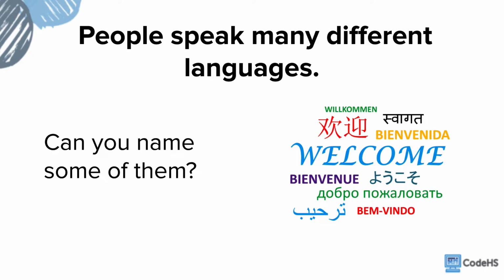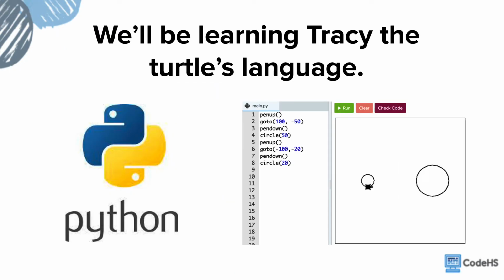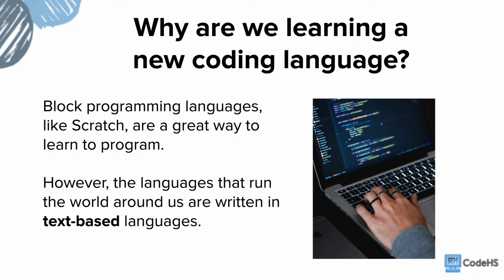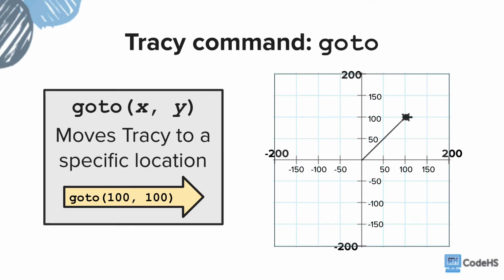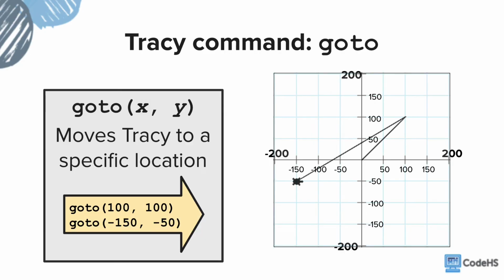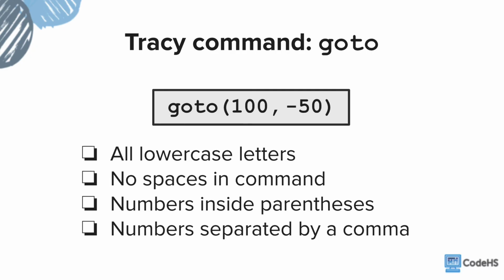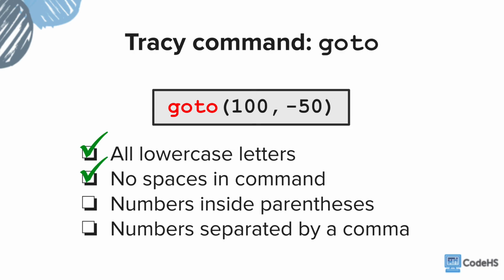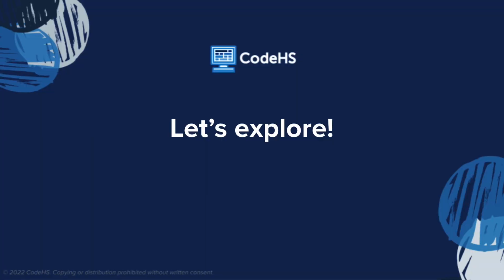Communicating with Tracy- Tracy Adventures 1